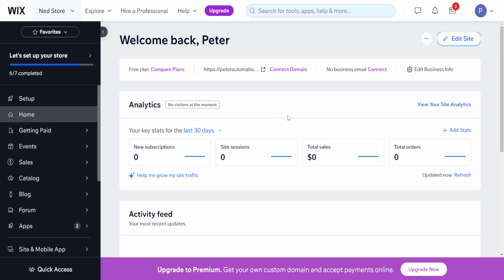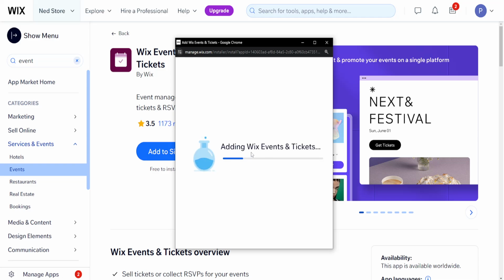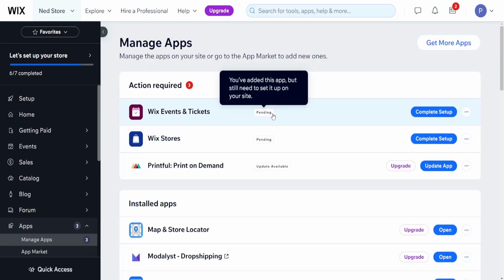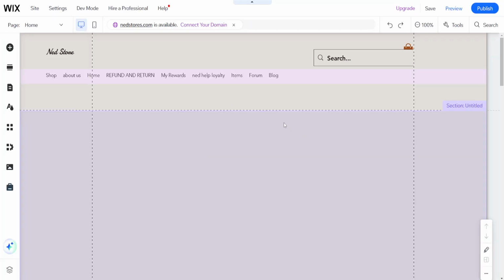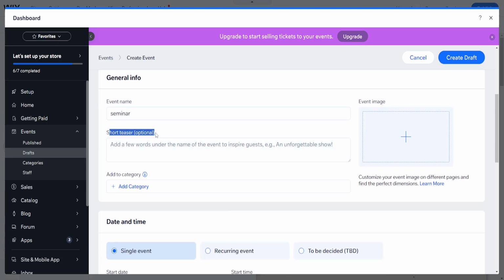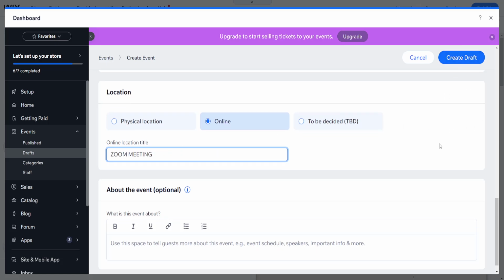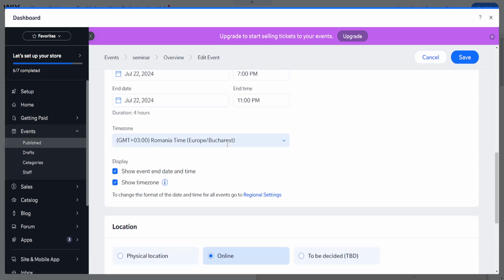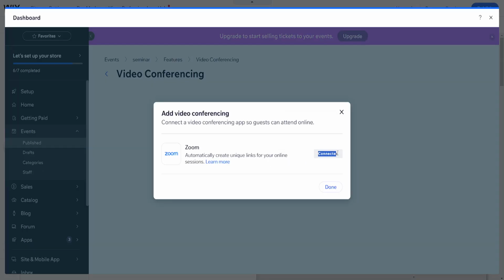How To Add Zoom Meeting To WIX (Integrate Zoom)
In this video I show you how to add Zoom meeting to Wix. If you want to learn how to integrate Zoom online conferences with your Wix website then this is the tutorial for you.